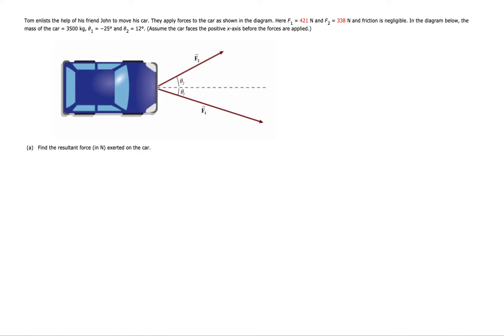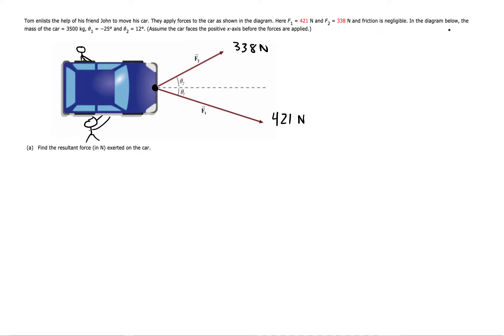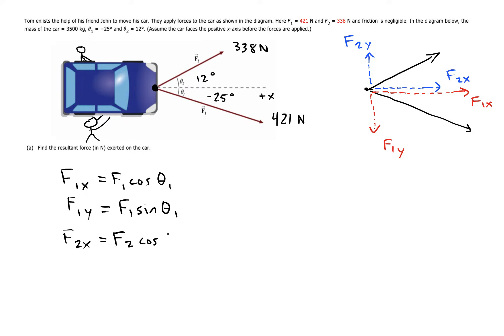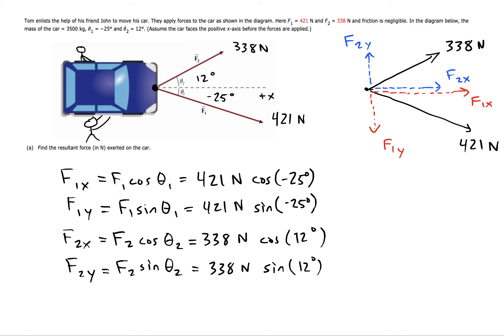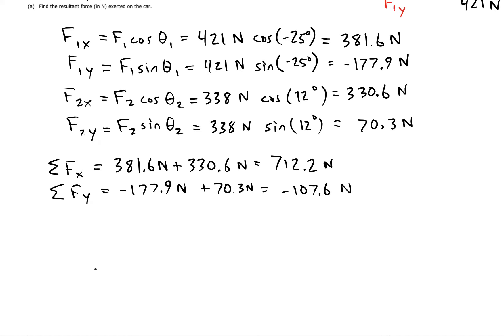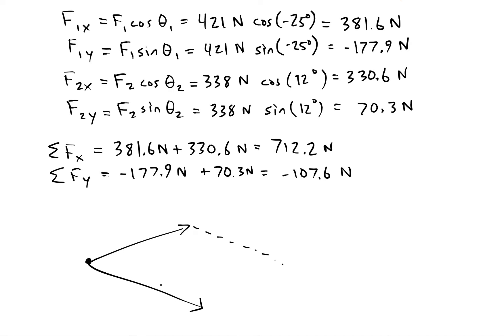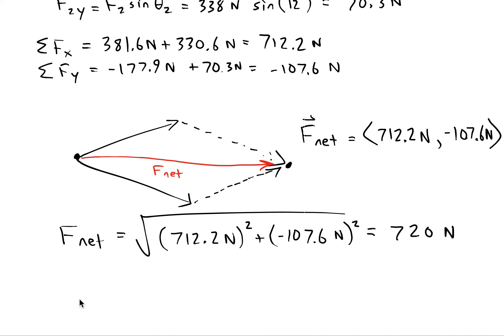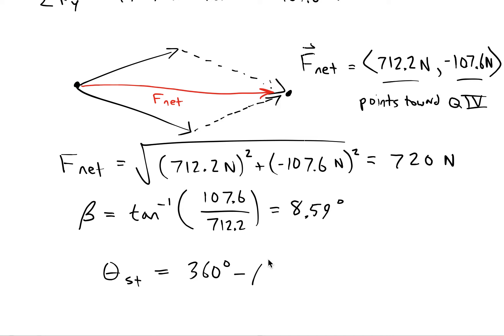Finding a 2-Dimensional Vector Sum of Two Forces